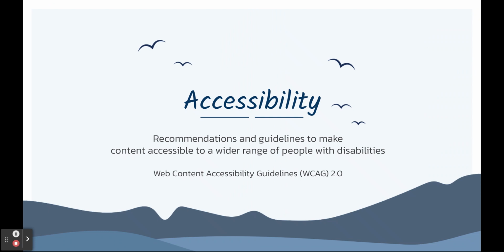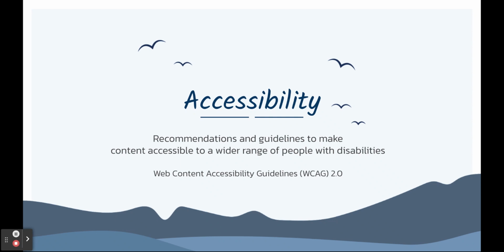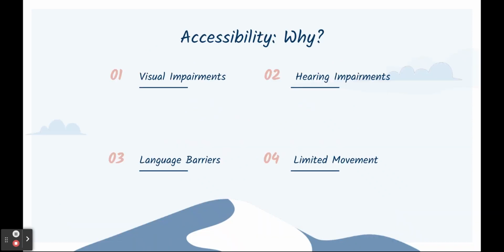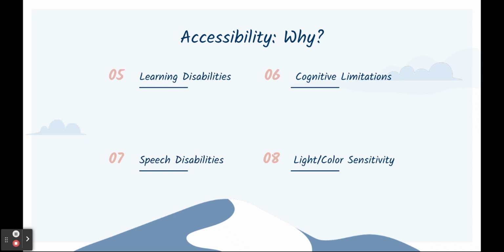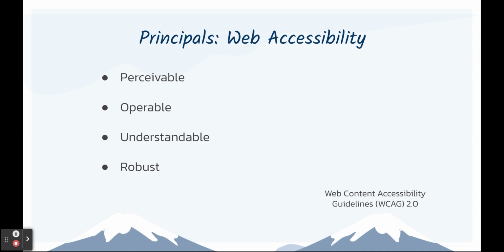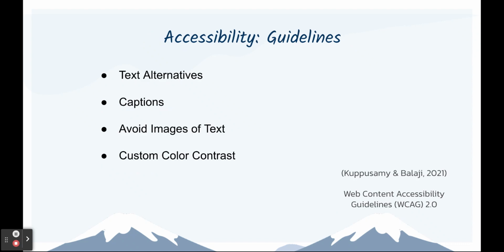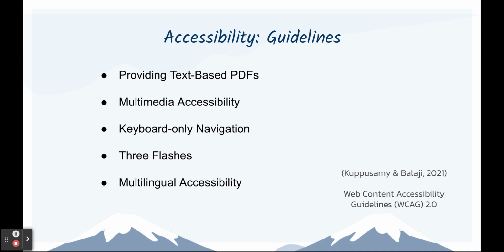V Johnson LTEC 6200 Major Project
Message Design: Accessibility